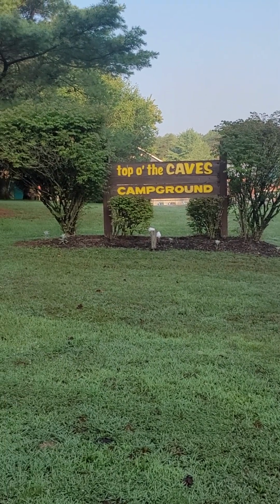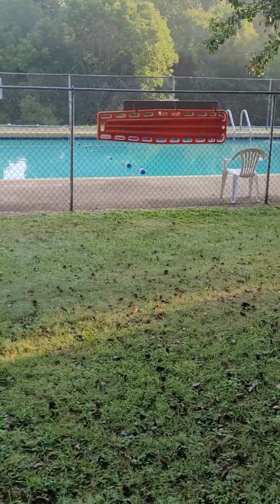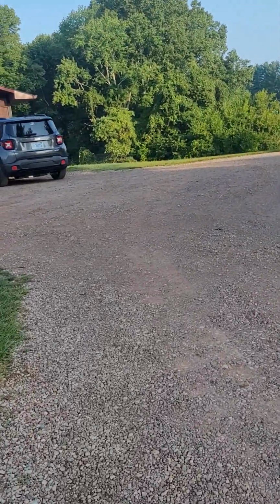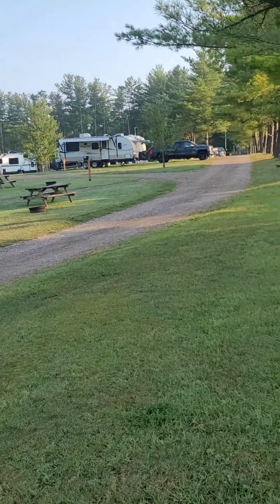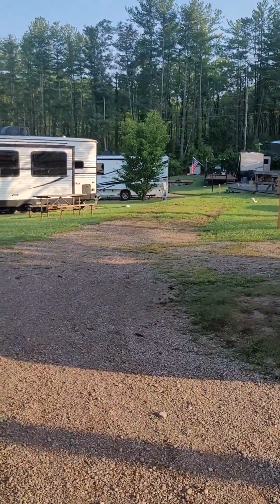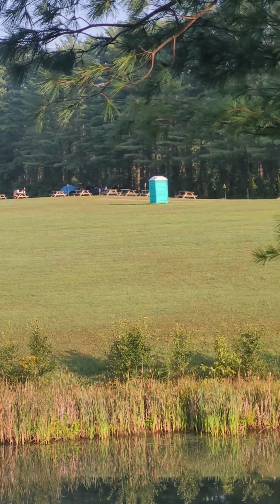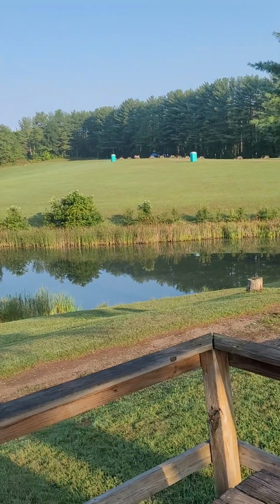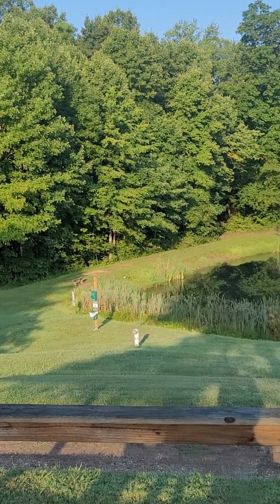Top of the Cave Campground Hocking Hills, OH. Walk thru and review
Just a quick video of our recent stay at Top of the Cave Campground in Hocking Hills, OH